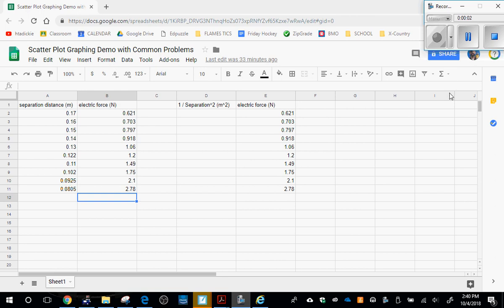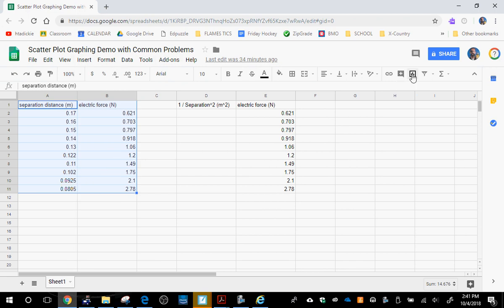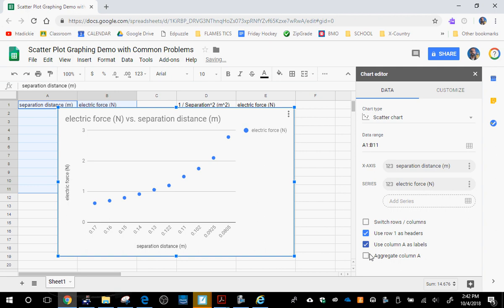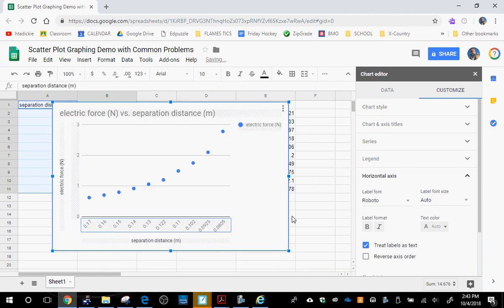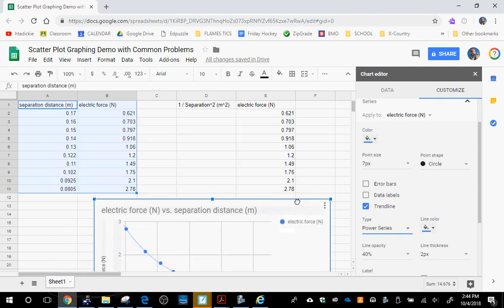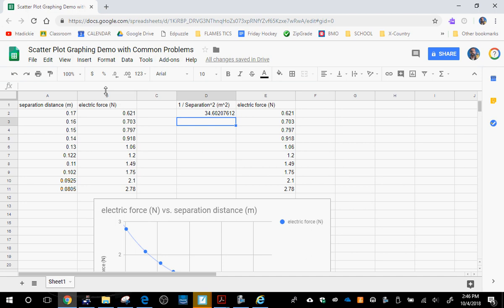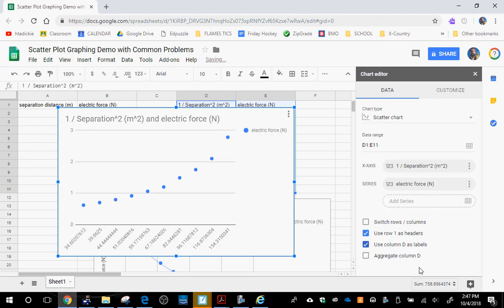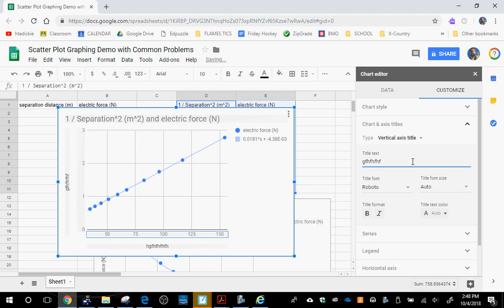(P3018F) Plotting Coulomb's Law Lab Graphs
Plotting Coulomb's law graphs with emphasis on some common mistakes.